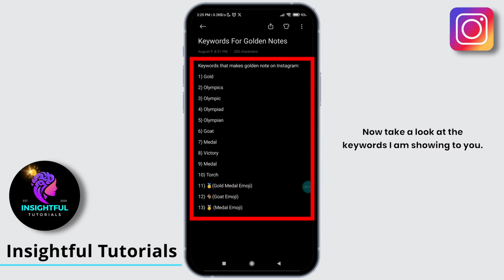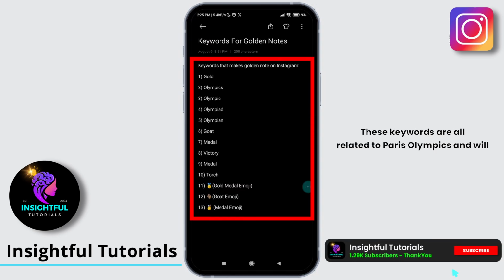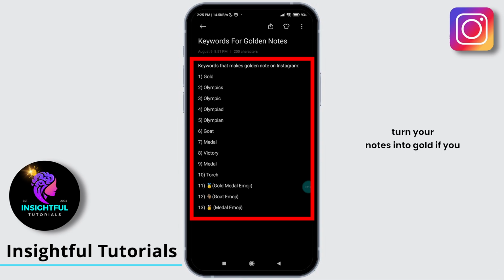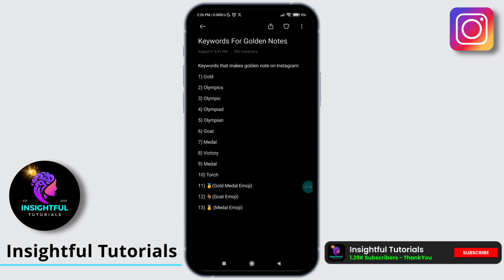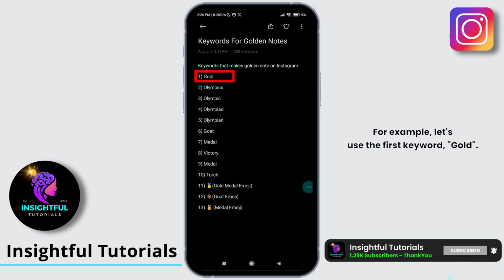How to Fix Instagram Gold Notes Not Showing 2024 | Get Gold Notes on Instagram | Make Golden Notes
I'll show how to make instagram gold notes or how to fix gold notes on instagram not showing. This is also searched as how to get gold notes on instagram, how to put gold notes on instagram and how to enable gold note in instagram.

👋 Welcome to Insightful Tutorials! In this guide, we'll show you how to make gold notes on Instagram in 2024 and troubleshoot any issues if your Instagram gold notes are not showing up. Follow our step-by-step instructions to get those golden notes and ensure they display correctly on your Instagram profile.

Tips for Getting Gold Notes on Instagram (2024):
We're here to assist you every step of the way.

🌟 Timestamps:

0:00 - Introduction
0:05 - How to Make Gold Notes on Instagram: 2024 Update
0:10 - Troubleshooting: Fix Instagram Gold Notes Not Showing